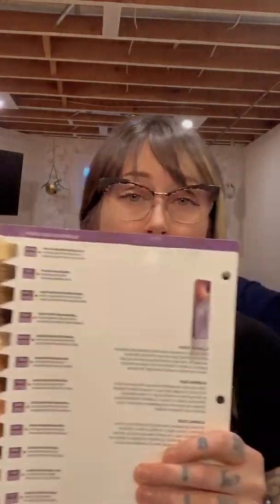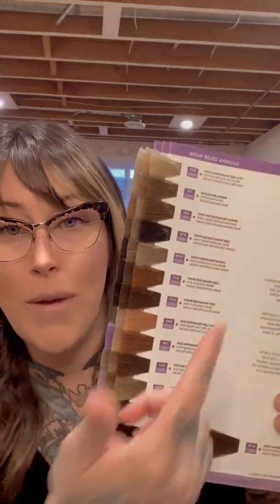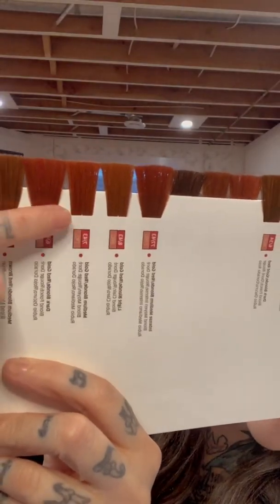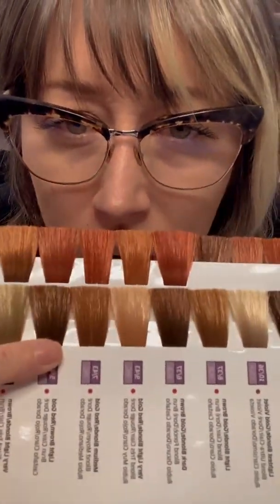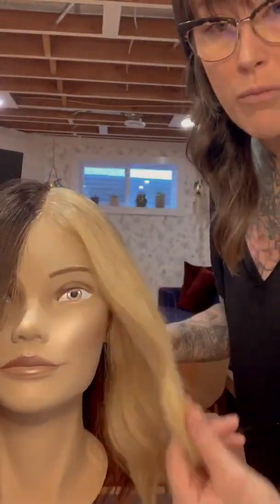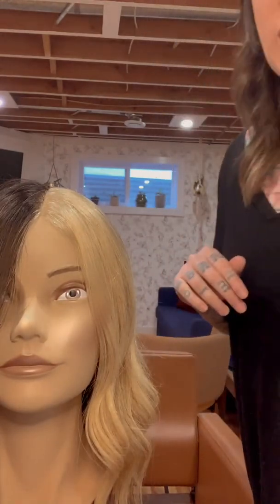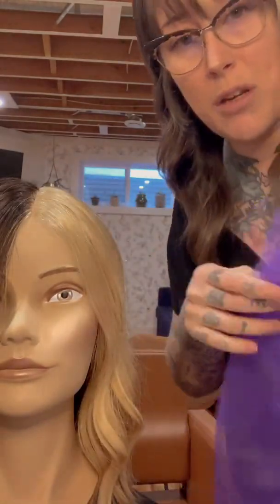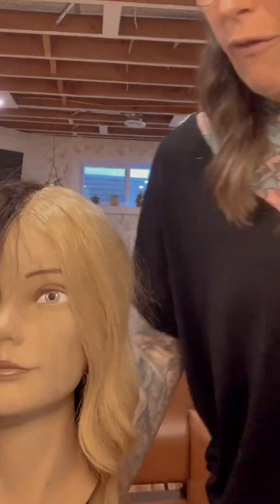Wella's Illumina Product Knowledge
Join Field Education Trainer Chelsea Mann for a product overview on Wella's Illumina Colour!